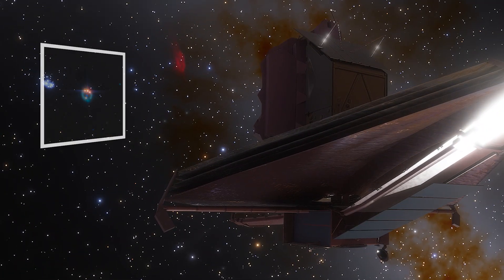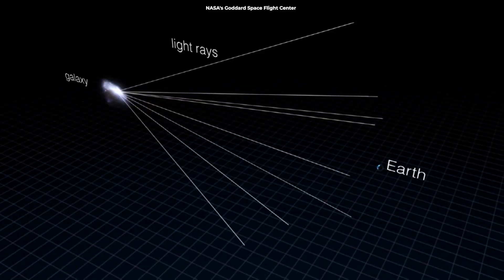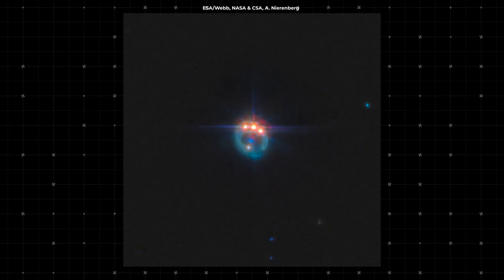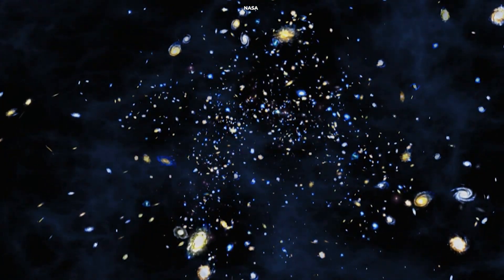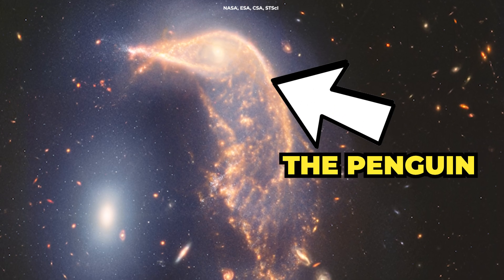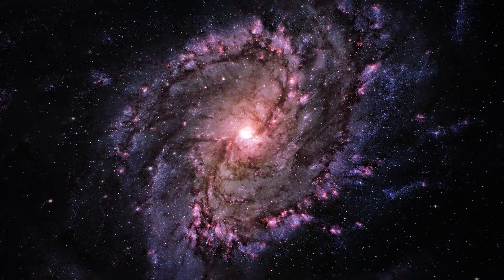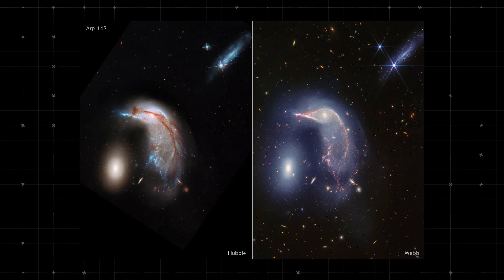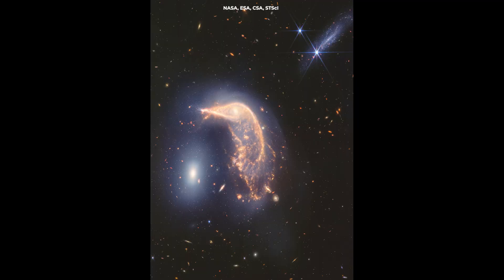Webb Found a Stunning Shiny Object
The Webb telescope has spotted a cosmic jewel, a ring of light created by a black hole spinning at over half the speed of light!

Narrated by:
Russell Archey

Graphics:
ESA, CSA, A. Nierenberg
Space Engine
J. Barnes/Peirani
Frank Summers (STScI)
Gurtina Besla (Columbia University)
Roeland van der Marel (STScI)
Hubble Heritage Team (STScI/AURA)

A big thank you to our lovely channel members:
Joseph Pacchetti
john roberts
Ali Rıza Şeren
Heywood Tate
Dave Jarrard
jaeyun tous les monde
Qing Li
No One
Iv Müller
Thomas Nathan
NES ERE ATON